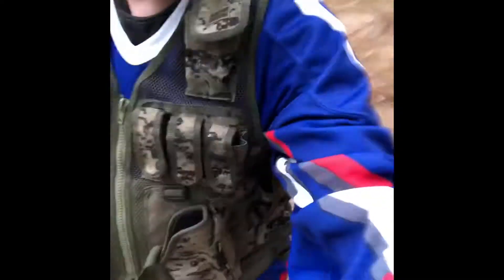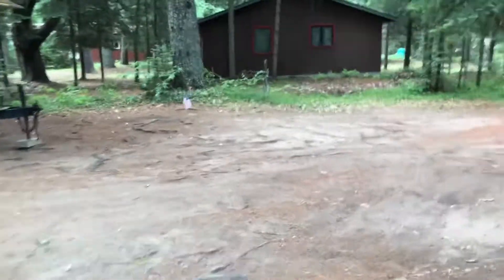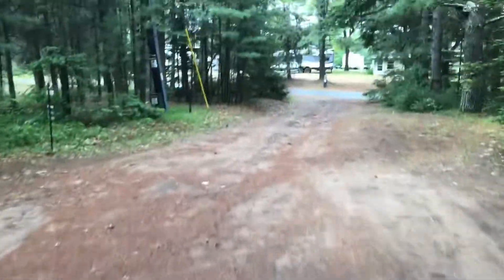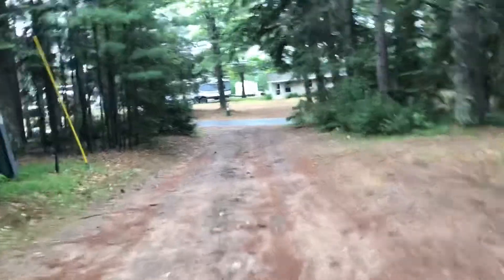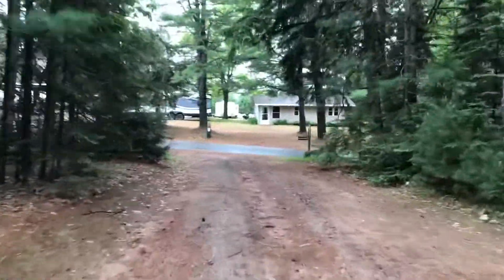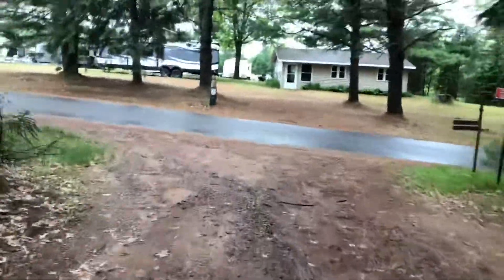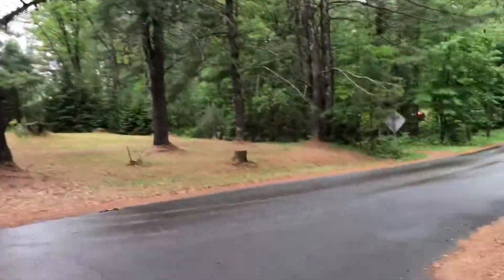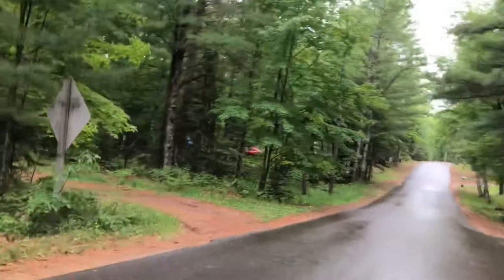Grindle Grand Prix (trial run)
For Case to check if the Grand Prix is drone friendly